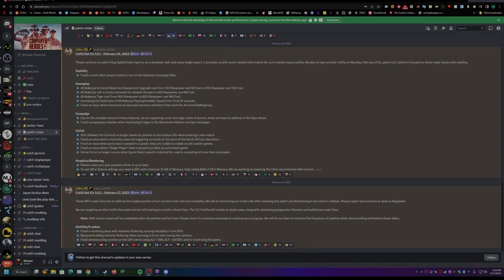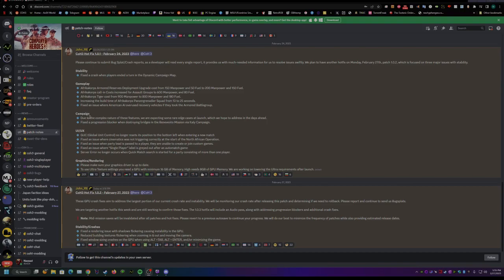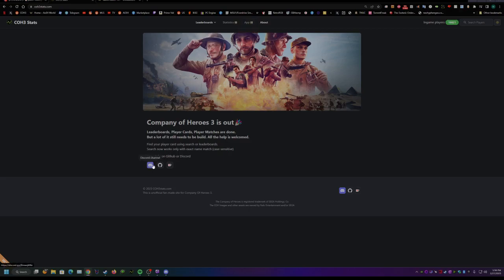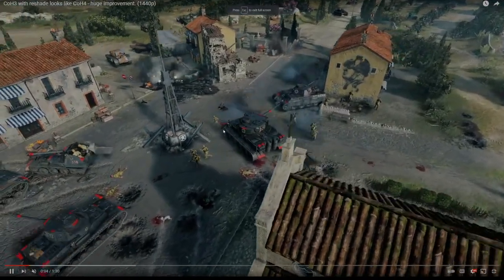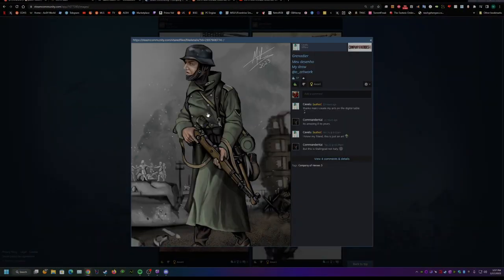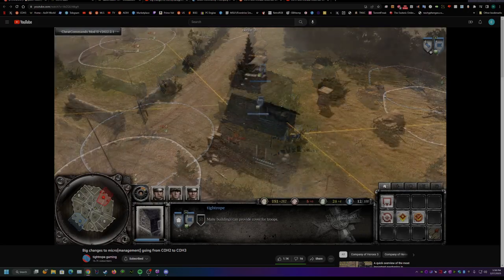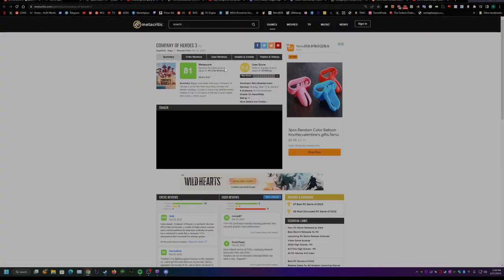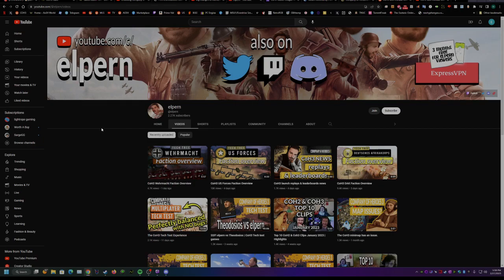The Biggest Company of Heroes Developments, News Roundup 2-28-2023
0:36 COMPANY OF HEROES 3 CHANGELOG

1:04 COH3 Stats Website

1:54 CoH3 with reshade looks like CoH4 - huge improvement. (1440p)

2:45 Cool COH artwork

2:55 Tightrope's micro changes Big changes to micro(management) going from COH2 to COH3

3:27 COH Meme

3:36 Helping Hans unboxing video Unboxing Company of Heroes 3 Premium Edition with HelpingHans

3:45 COH3 Master League Signups

3:58 MetaCritic scores

4:20 El Pern Youtube Channel